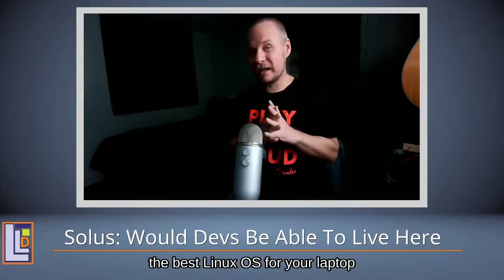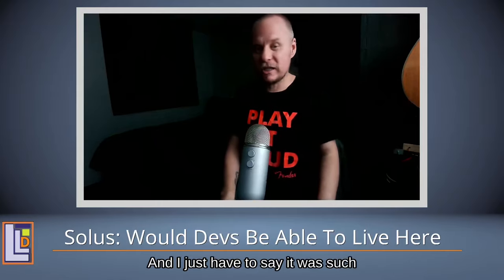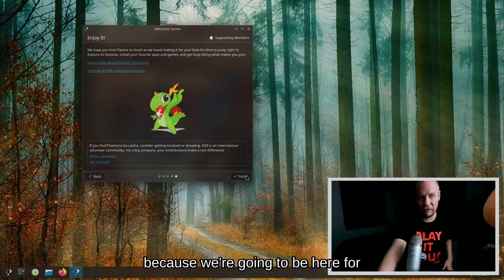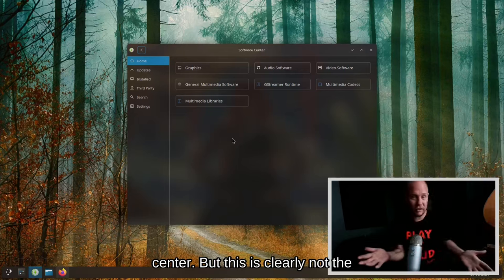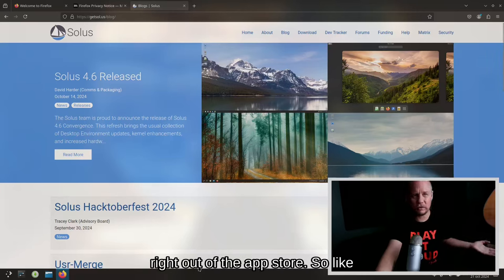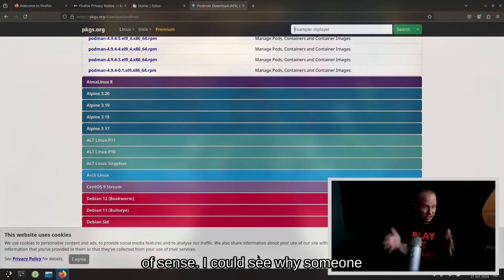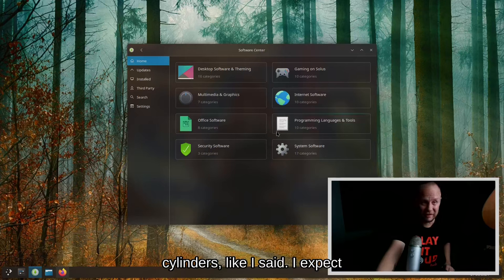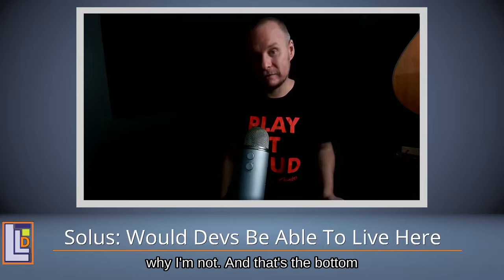Solus Plasma 4.6 - Could This Be The Best Linux OS For Your Laptop In 2025?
In this video, I explore Solus Plasma and ask if it could be the best Linux OS for laptops in 2025. Normally, I don’t cover Wayland desktops or Plasma, but I found Solus surprisingly impressive. I highlight its potential for developers and digital creators, the ease of installing multiple desktop environments, and tools like Podman, AppImages, Flatpaks, and Snaps. Though Solus has limited package availability, I suggest improvements like a build package system similar to Fedora’s Copr. By the end, I’m excited about Solus’ future, and I leave it to you to decide if this could be your daily driver.

Thank you for being a part of this adventure! 🚀